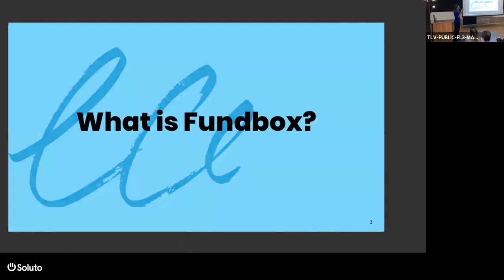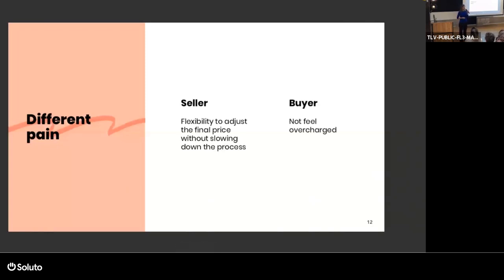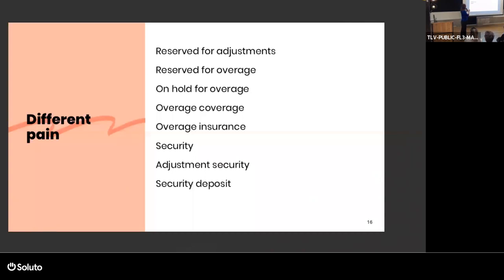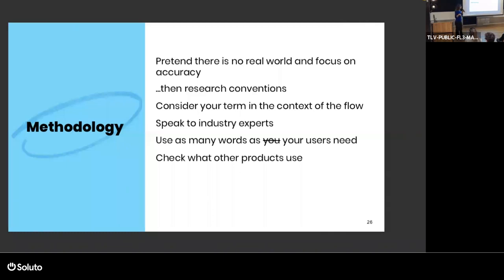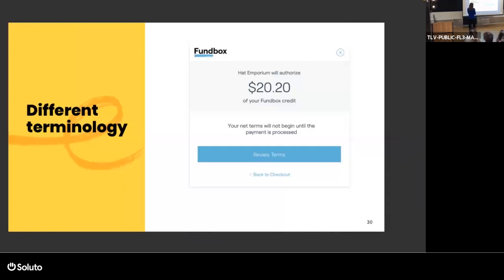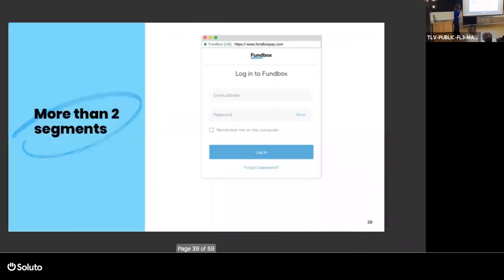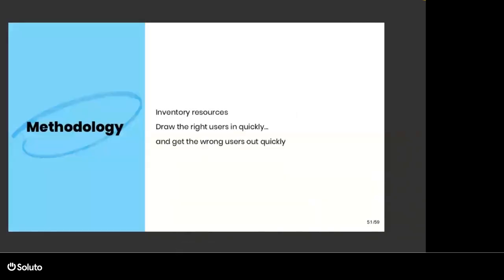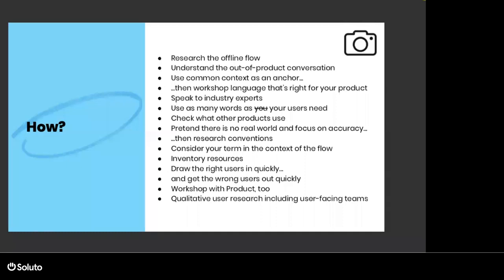Two sides to coin: how to write to two target audiences in the same product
What Yad 2, Airbnb, Udemy, Eatwith (and many others) have in common?
They are all two-edge platforms - at one end, there are users offering something, and at the other end, there are users who buy / rent / want it.
Fundbox also has two ends: It provides credit and payment services to small to medium businesses in the US by using machine learning and real-time risk assessment.
It has one side that offers and one side that accepts.
Yael Ben-David - UX Writer at Fundbox, will tell us how they do it:
· How do microscopes write on both ends of the same product?
· How do you write to two target audiences that can be completely different from one another, with completely different intentions, different desires and sometimes even different demographics?
· How do you create a language characterization that fits both?
· How are the messages consolidated and should they be consolidated?
  Yael will explain what kind of preliminary work she is doing to the users to enable this duplicate writing and what solutions they have found challenging.

This session was filmed at Microcopim community, hosted at Soluto in Jan 2020

FEATURED SPEAKER:
Yael Ben-David, UX Writer at Fundbox